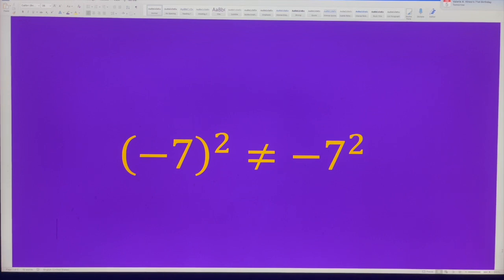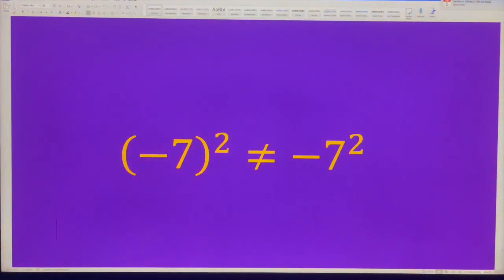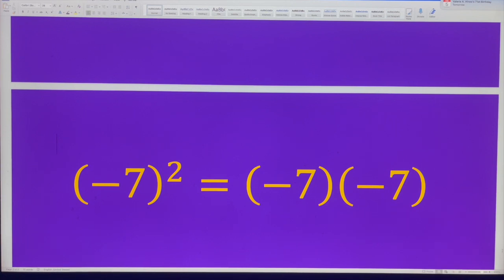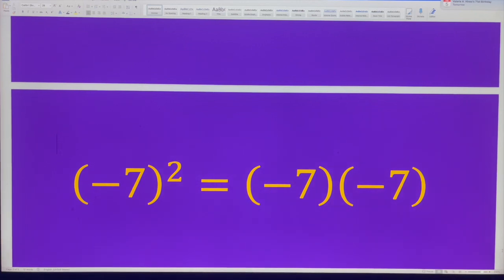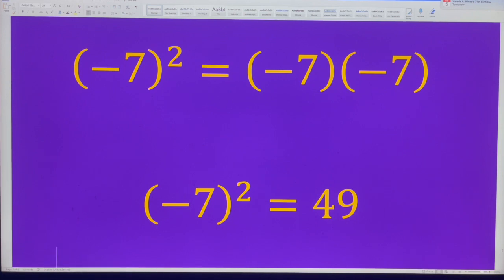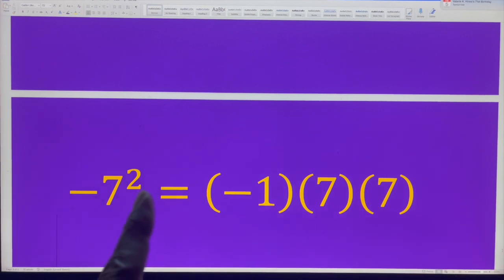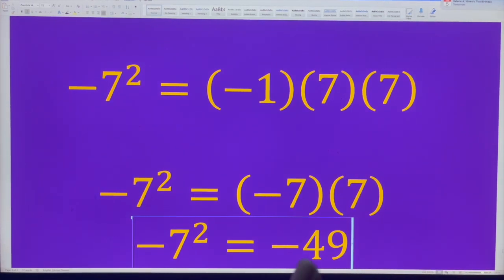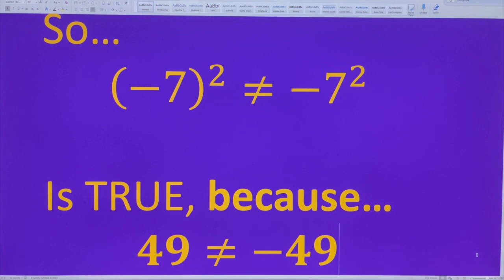Solution for (-7)^2 not equal to -7^2.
Dr. B provides a solution for the true and false question regarding the interpretation of (-7)^2 and -7^2. The explanation is intentionally long in order to hopefully engage students who may need time to properly comprehend the given concept.